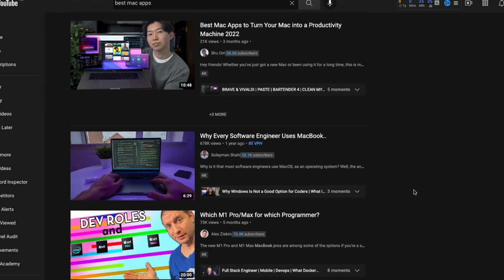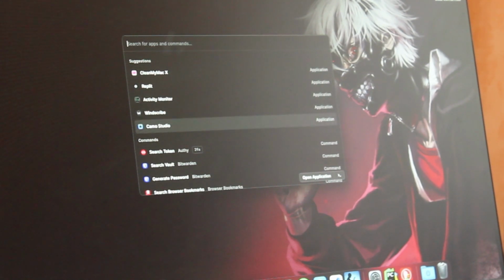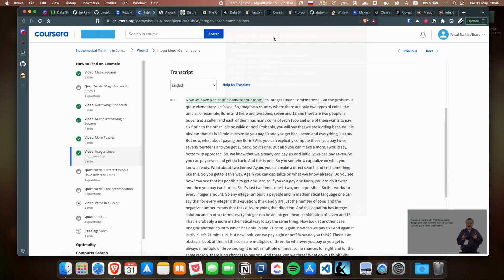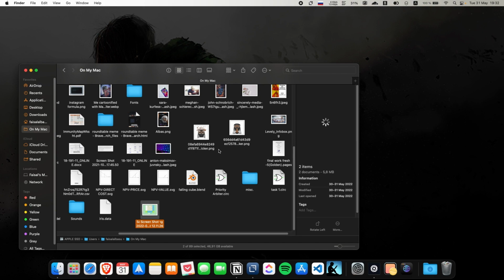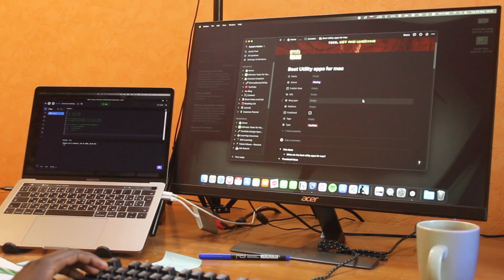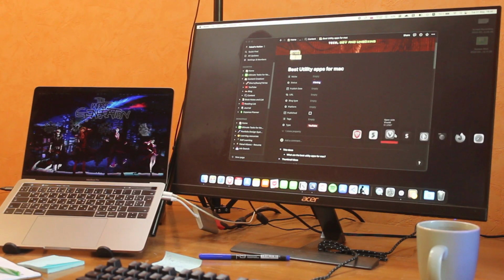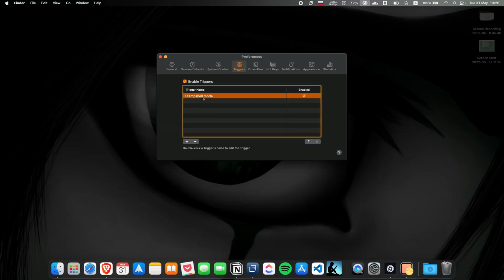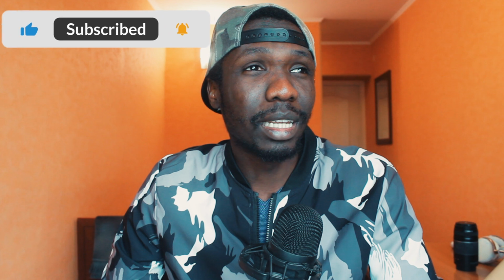Mac apps you need in 2022(Utility apps for your Mac)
In this video I talk about some of the rare mac apps I use that save me a huge chunk of time and frustration.

💻 Twitch (I'm not very active though😅)

Chapters:
00:00 Intro
00:25 Raycast
02:06 Dropover
02:43 Hazeover
03:31 Bumpr
04:47 Amphetamine